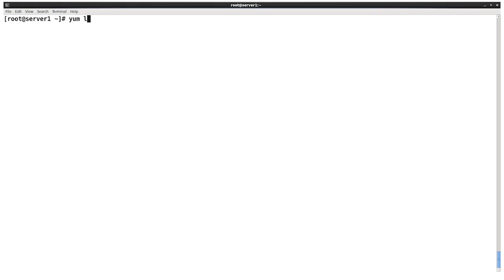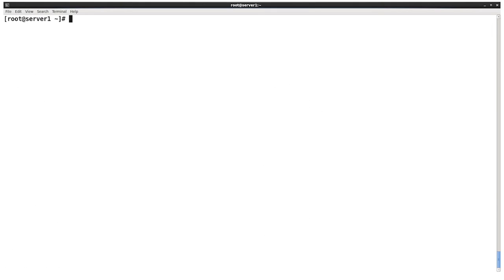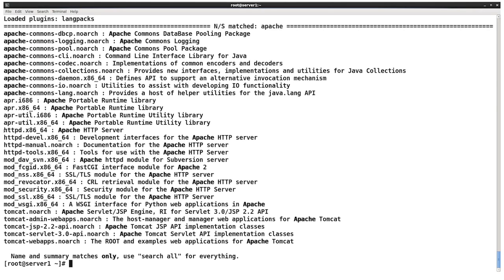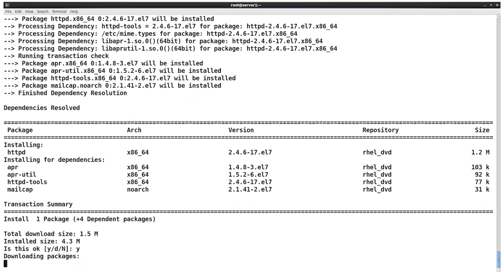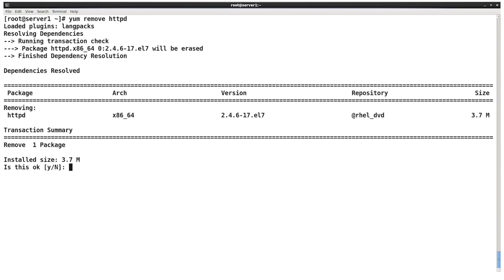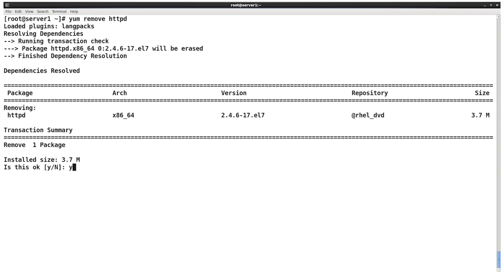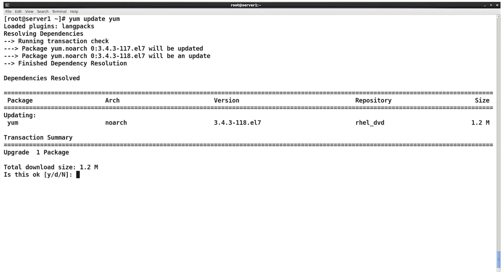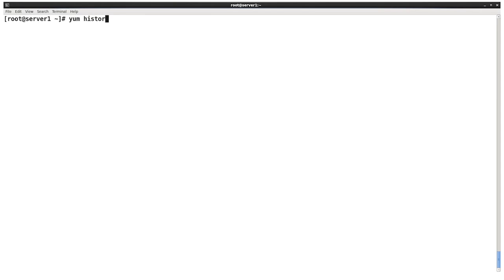Installing software using YUM – Red Hat System Administration I (RH124)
Red Hat Taste of Training: Installing software using YUM

Using content from our Red Hat System Administration I (RH124) course, this video will teach you how to install software using YUM, an application that stacks on top of the Red Hat RPM package format.

During the complete 5-day course, students will learn about key command-line concepts and other enterprise-level tools. Through hands-on labs, students are taught how to manage physical storage, how to install and configure software components, how to monitor and manage processes, how to access Linux file systems and secure files, and much more.